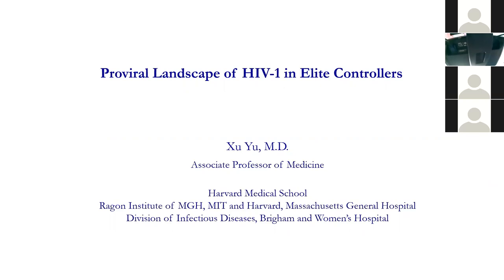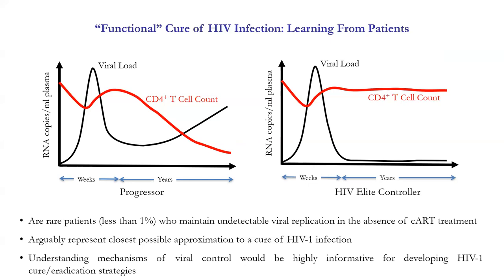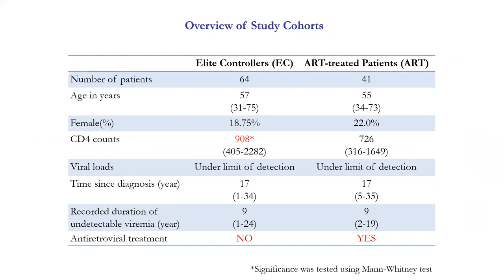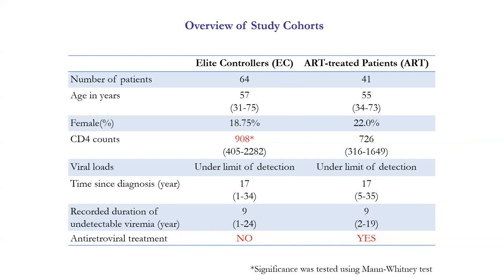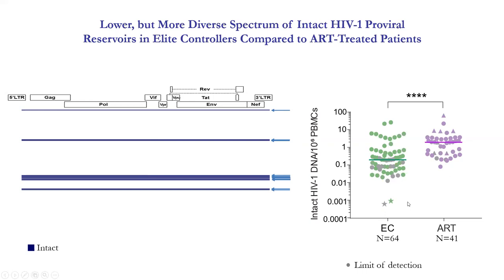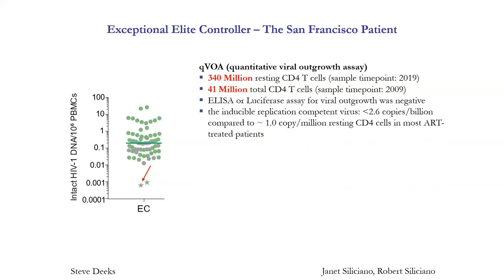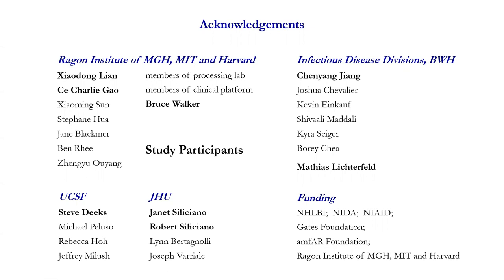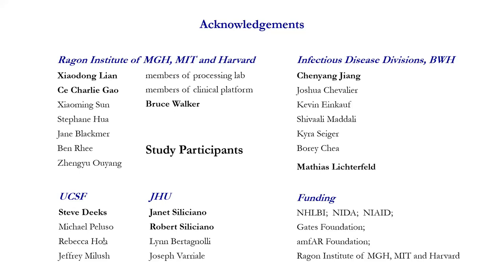Proviral Landscape of HIV in Elite Controllers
DARE CAB webinar presentation by Xu Yu, MD and Loreen Willenberg. November 12, 2019.